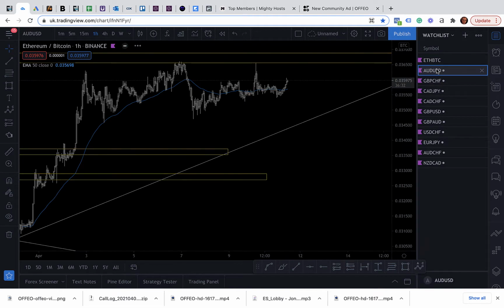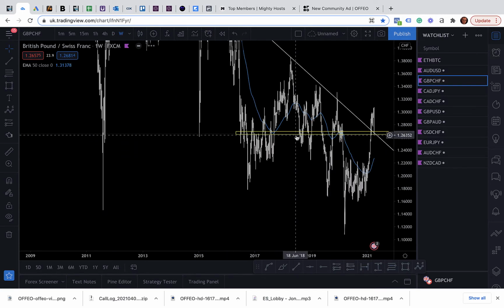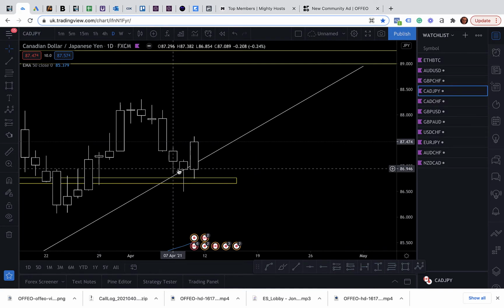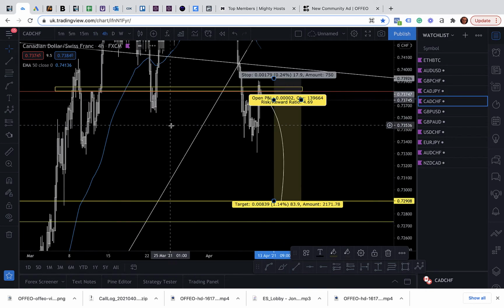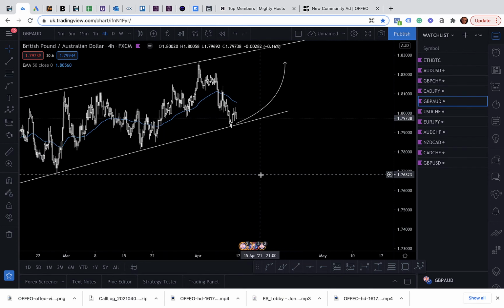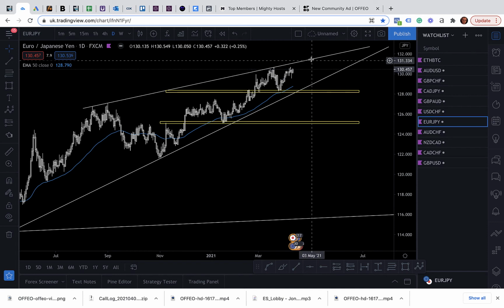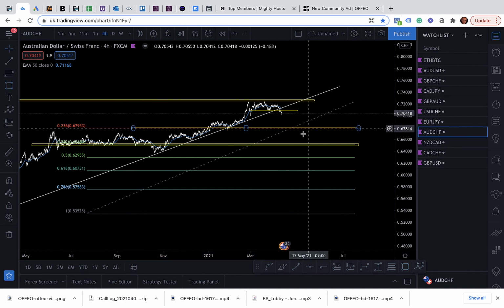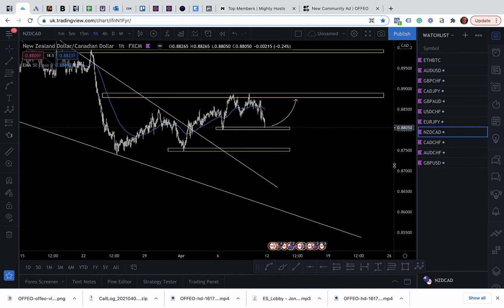Live Weekly Forex Forecast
𝗢𝗻𝗹𝗶𝗻𝗲 𝗘𝗱𝘂𝗰𝗮𝘁𝗶𝗼𝗻